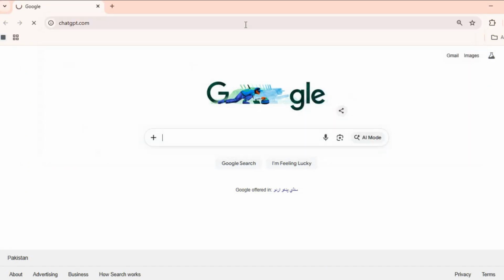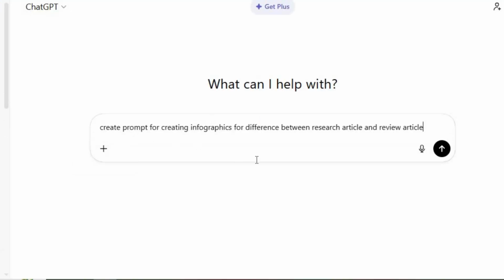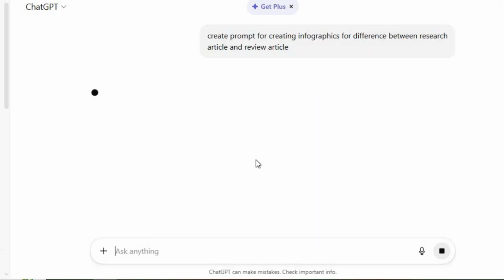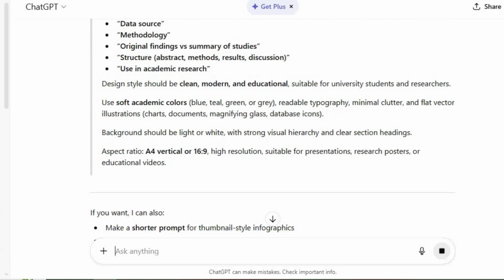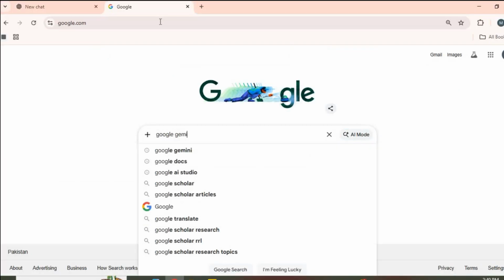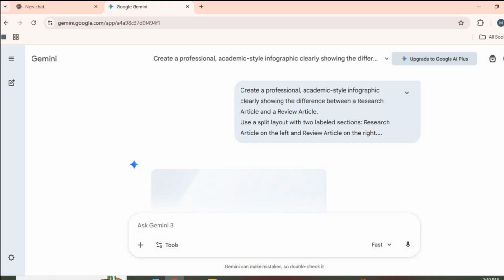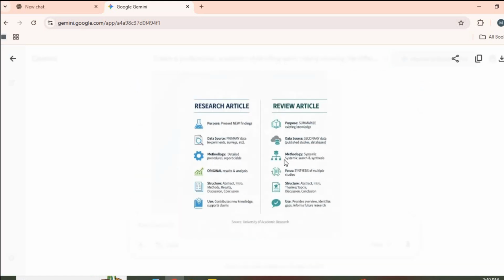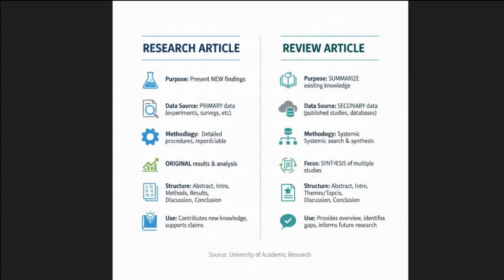How to Create Professional Infographics for Free | Step-by-Step Guide for Students & Researchers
Want to design clean, professional, and eye-catching infographics without spending any money?
In this video, I’ll show you a simple, 100% free method to create high-quality infographics using ChatGPT and Google Gemini—perfect for students, researchers, and educators.

We’ll go through the process step by step:

How to generate a professional infographic prompt using ChatGPT

How to choose the right topic for your infographic

How to use Google Gemini to instantly turn your prompt into a visual infographic

How to review, refine, and regenerate your design for better accuracy and layout

You’ll see how easily you can create infographics like the difference between a research article and a review article, with clean visuals, balanced colors, and well-structured content—all without paid tools.

This method helps you save time, effort, and money while producing visuals that are suitable for research work, presentations, assignments, and educational videos.